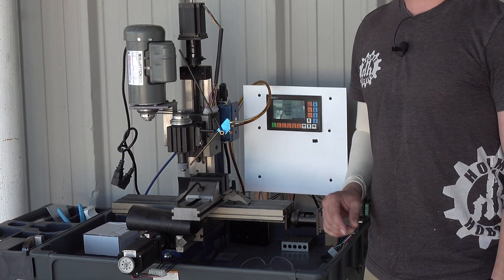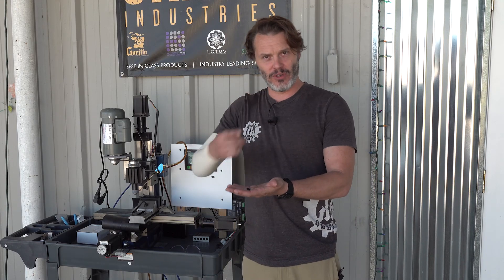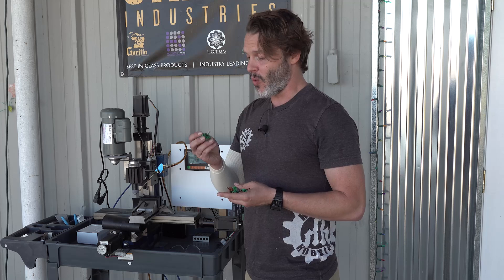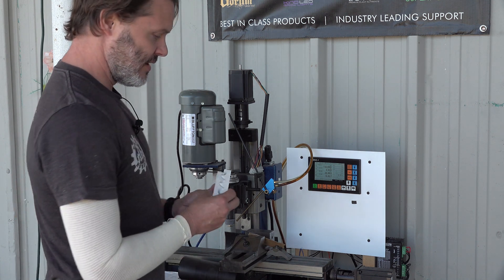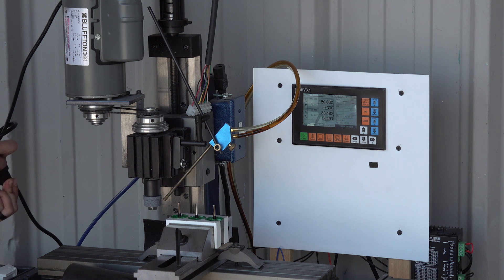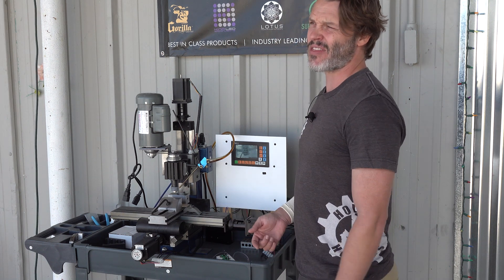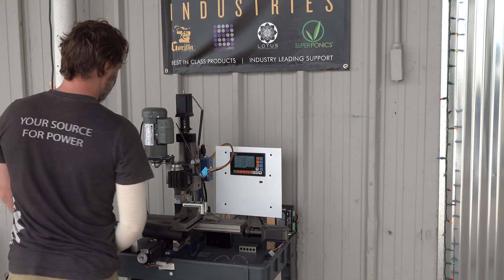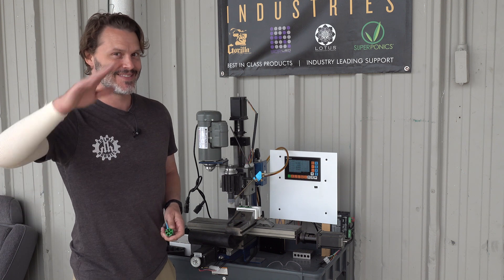Pro Puller & Magnum Motor Shaft Grinding - Custom CNC Grinder Inside Look - Holmes Hobbies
Did you ever wonder what goes into making an electric motor? There’s lots actually, but we’re going to show you one critical step we do in house for several of the brushed motors in the Holmes Hobbies line-up. In this video we’ll show you how the flat spot is ground into a motor shaft. We do it right in house with a custom made CNC machine that just grinds the motor shaft. That’s it, that’s all it does! Enjoy an inside look at what happens in the Holmes Hobbies Shop!